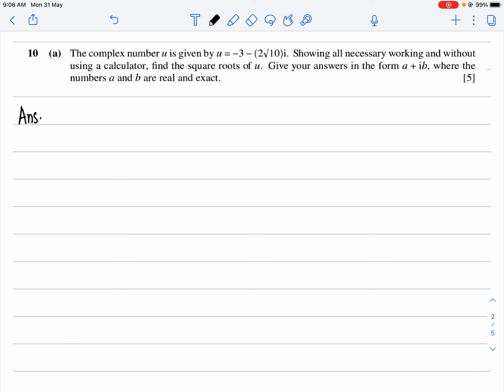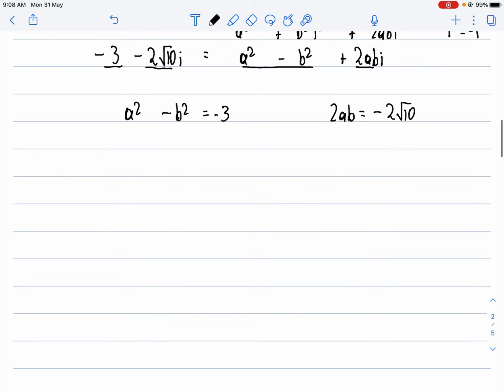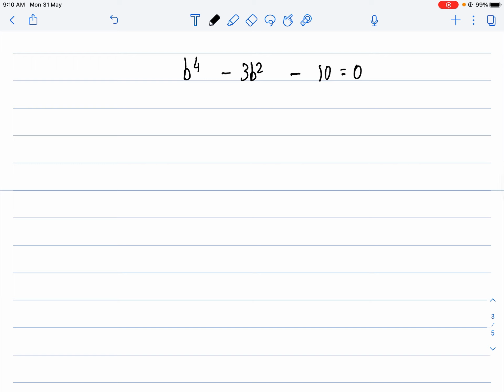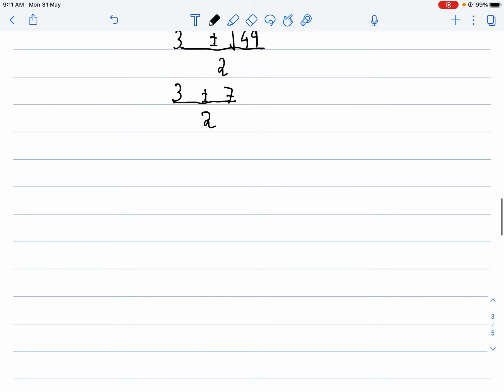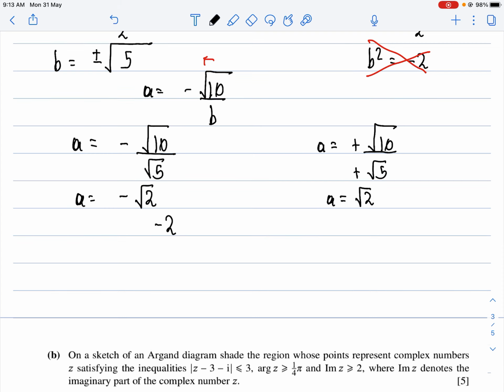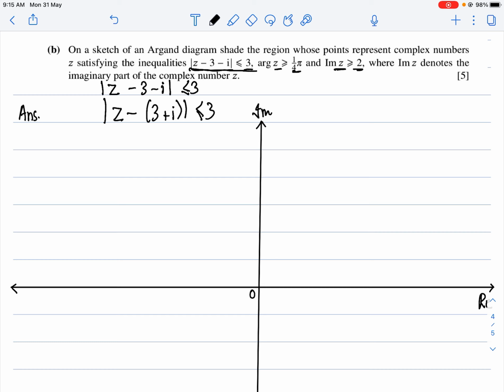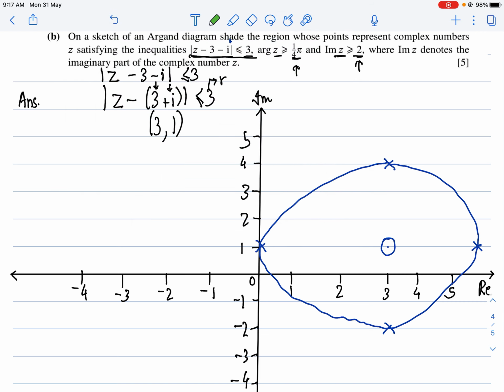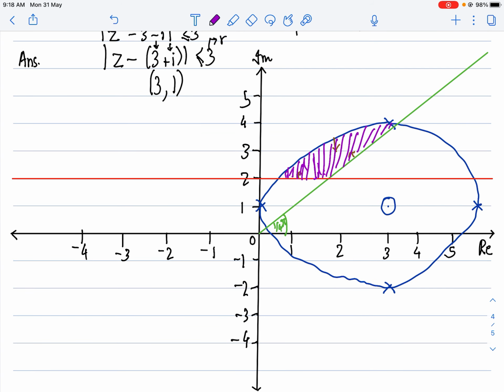A-Level Pure Mathematics 2019 OCT/NOV Paper 3 Variant 1 Question 10